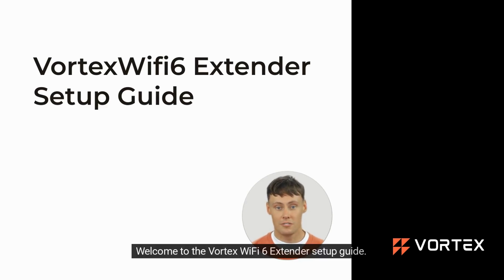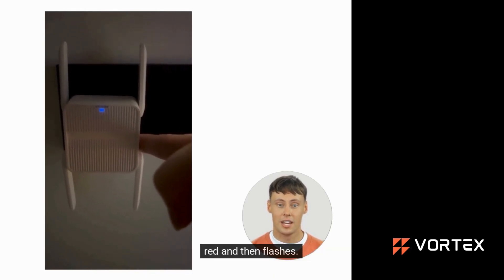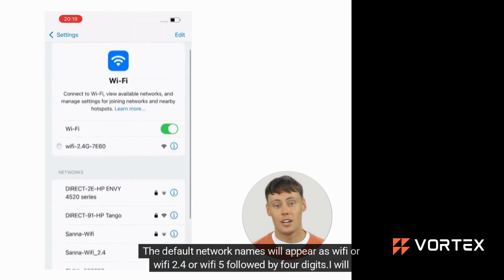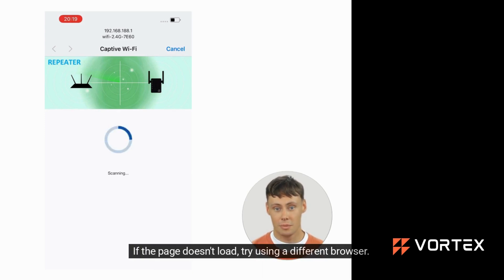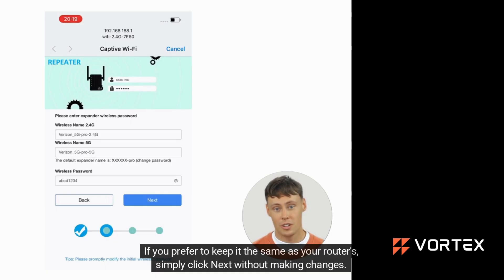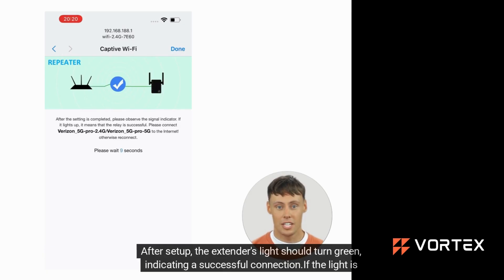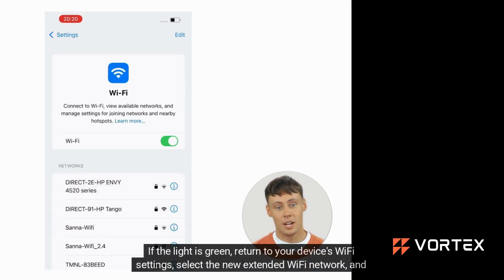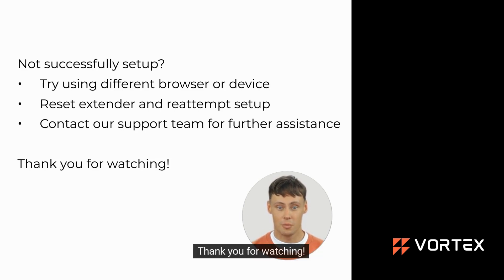Vortex Wifi6 Setup Guide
Vortex WiFi 6 Extender Setup Guide | Easy Step-by-Step Instructions

Struggling with weak WiFi signals? 📶 Learn how to set up your Vortex WiFi 6 Extender in just a few minutes! This step-by-step tutorial will help you extend your home network, eliminate dead zones, and boost your internet speed effortlessly.

🔹 What You’ll Learn in This Video:
✅ How to reset your WiFi extender before setup
✅ How to connect to the extender’s network
✅ How to access the setup page and configure settings
✅ How to fix connection issues (red light troubleshooting)
✅ How to complete setup and connect to the extended network

📌 Troubleshooting Tips:
If the setup page doesn’t load, try a different browser or device.
Ensure you’ve entered the correct WiFi password.
If the extender’s light is red, reset and reattempt setup.

💬 Need Help?
If you’re still having issues, contact our support team for assistance!